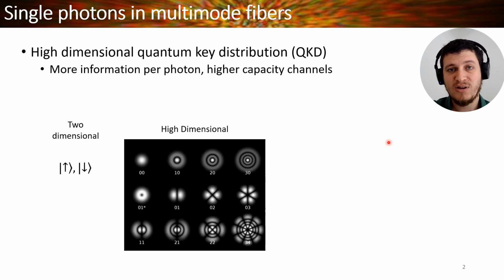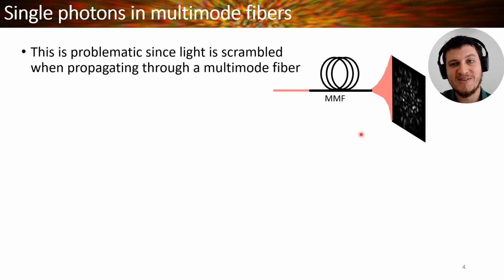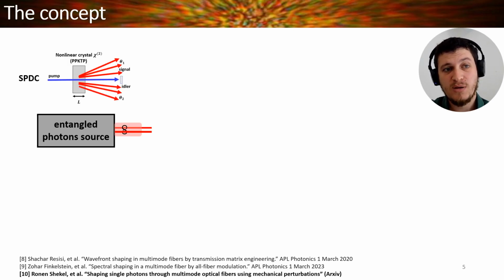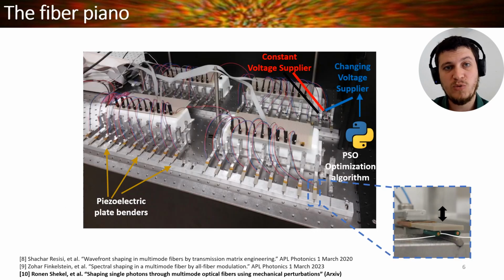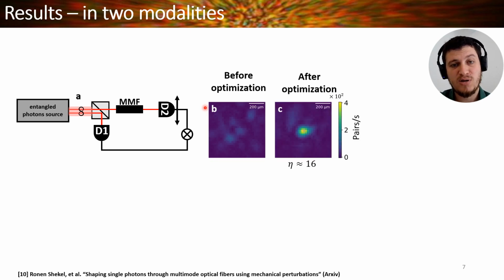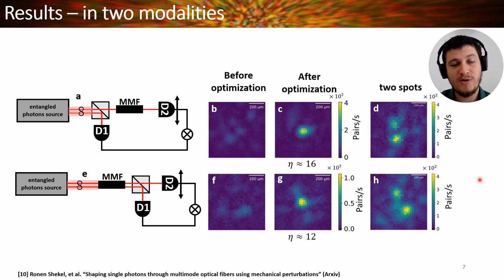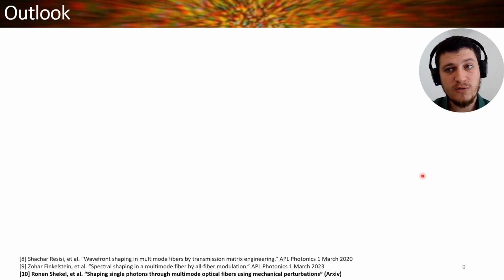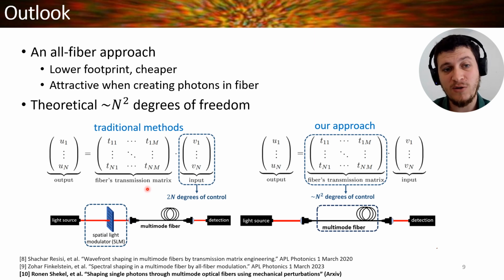Quantum 2.0 2023 - Quantum Piano